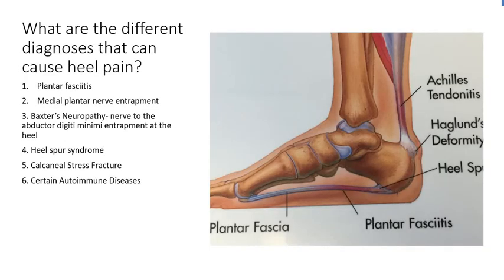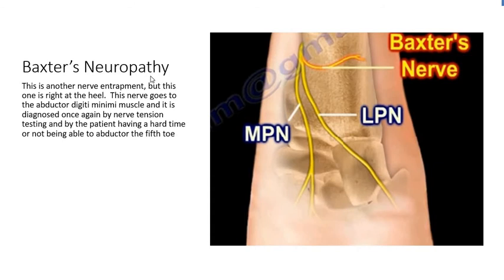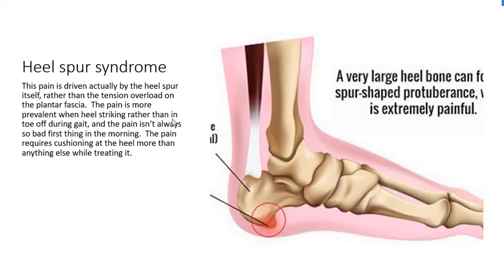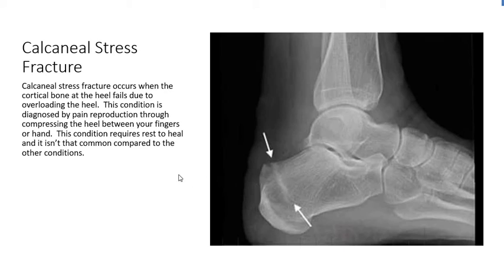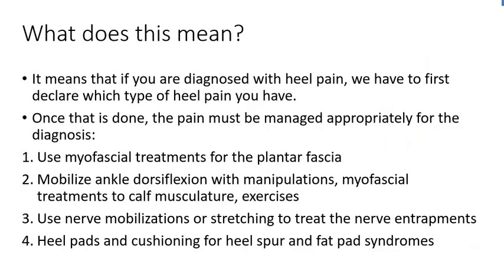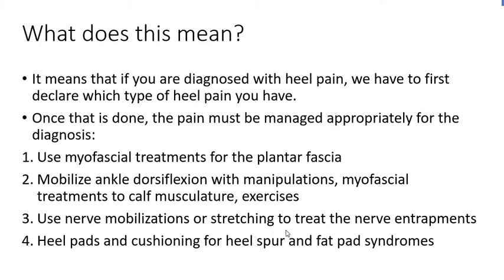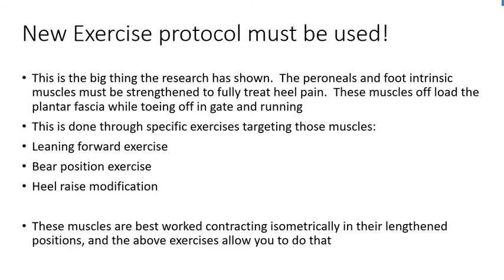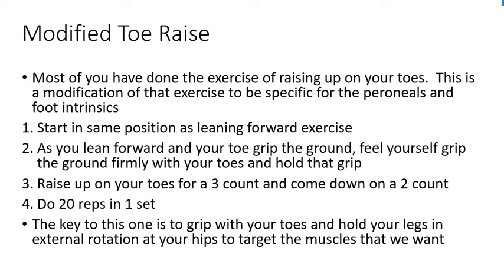Plantar Fasciitis and Heel Pain Presentation by Dr. Justin Hill, Chiropractor in St. Louis, MO.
If those first few steps out of bed are REALLY painful, then this presentation is for you.  Or, if your heel just hurts and no treatment has fixed it, then this presentation is for you.  You will learn the different causes of Heel Pain and Plantar Fasciitis and what can be done to correct the pain without surgery.

Sunset Hills Spine and Joint Center
4434 S Lindbergh Blvd
St. Louis, MO 63127